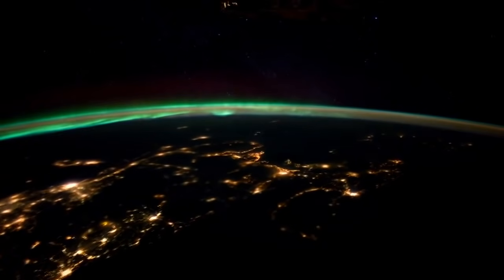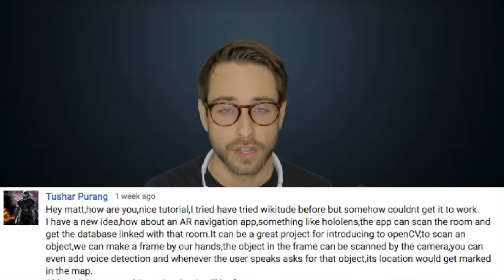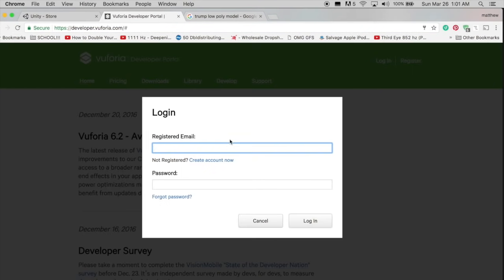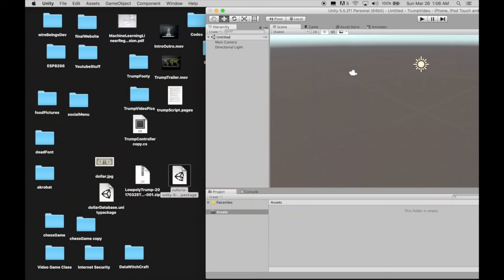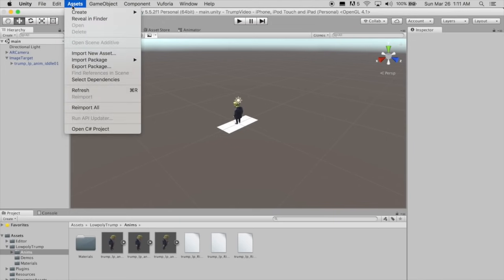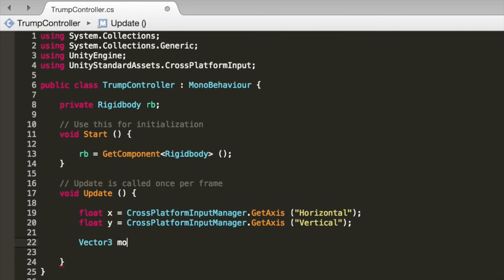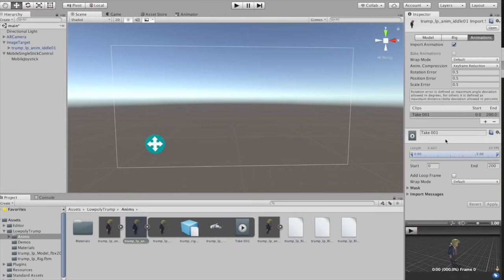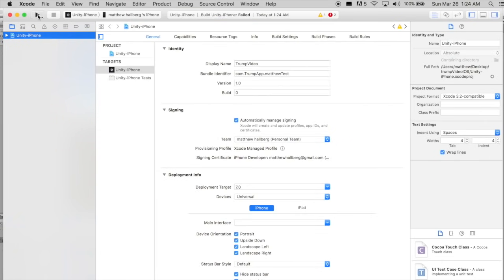Lets Make an Augmented Reality App in 6 MINUTES!!!! DONALD TRUMP EDITION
This tutorial will show you how to make an Augmented Reality App in 6 minutes. We will use Vuforia and Unity3D to make a marker based AR app for Android or IOS. We will go through adding a 3D model of Donald Trump and moving him around. This method will also work with any other free 3D model that you can find.